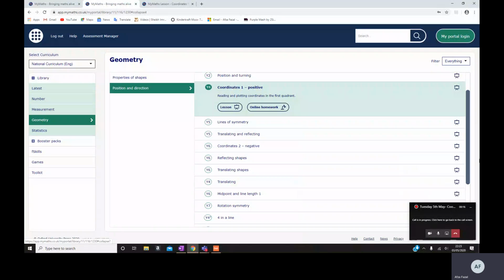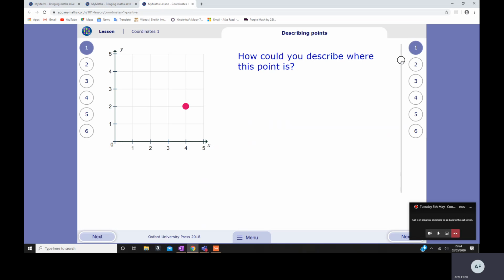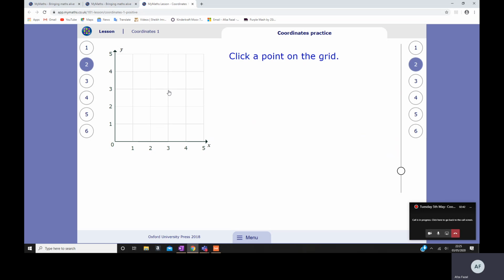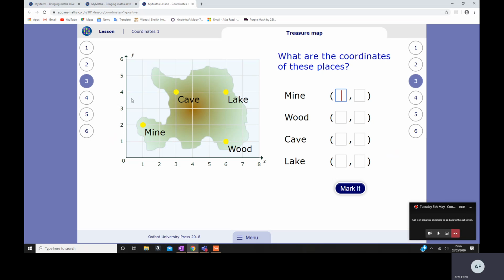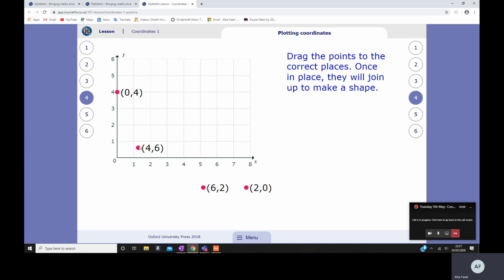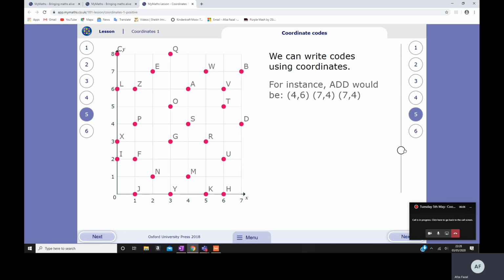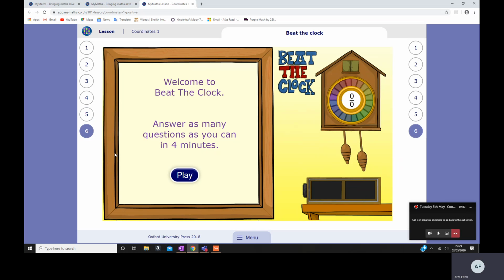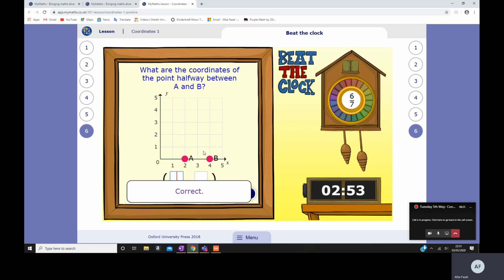Tuesday 5th May Coordinates 1